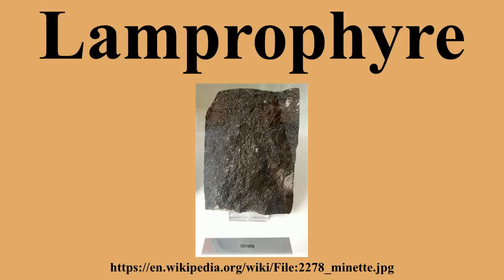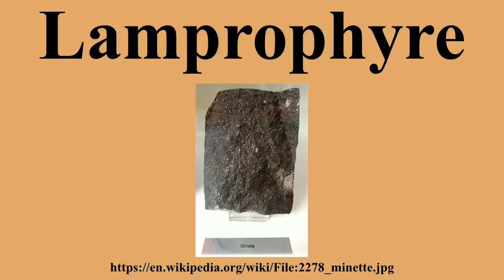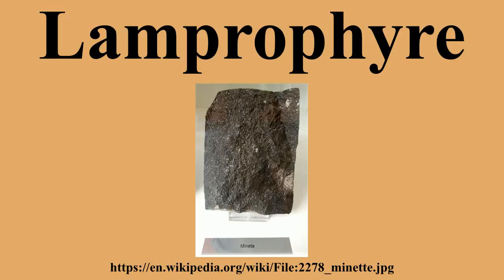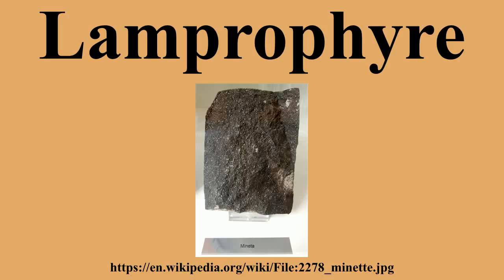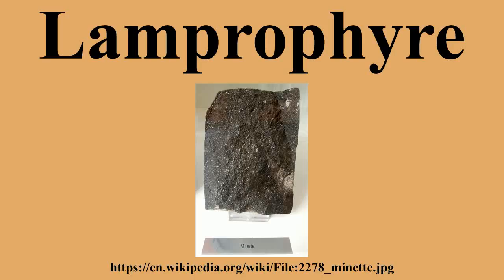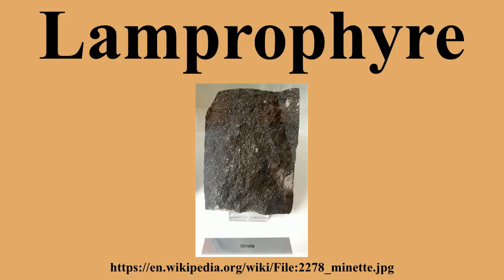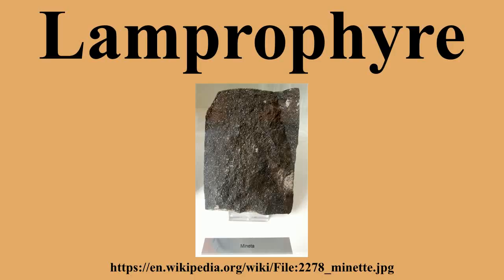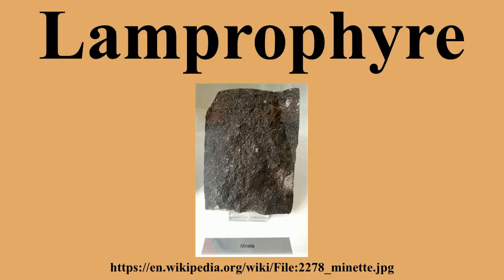Lamprophyre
Ad-free videos.

Lamprophyres = "bright" and φύρω = to mix) are uncommon, small volume ultrapotassic igneous rocks primarily occurring as dikes, lopoliths, laccoliths, stocks and small intrusions.They are alkaline silica-undersaturated mafic or ultramafic rocks with high magnesium oxide, &gt;3% potassium oxide, high sodium oxide and high nickel and chromium.Lamprophyres occur throughout all geologic eras.Archaean examples are commonly associated with lode gold deposits.

---Image-Copyright-and-Permission---
About the author(s): Pelex
---Image-Copyright-and-Permission---